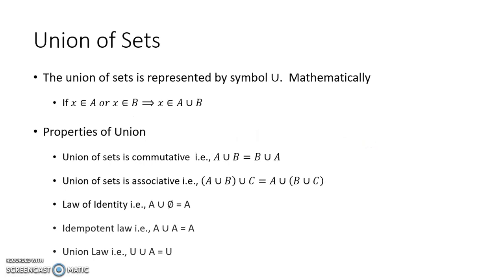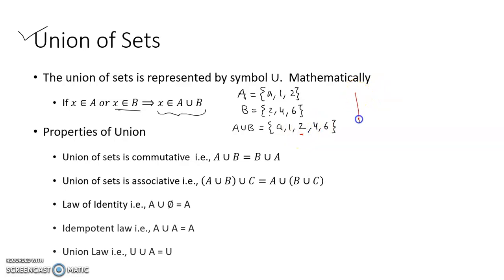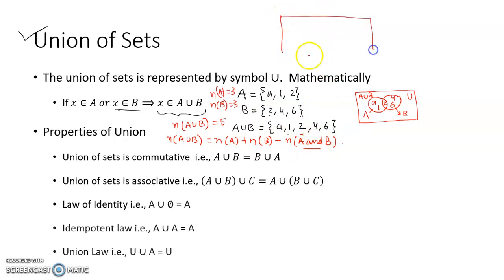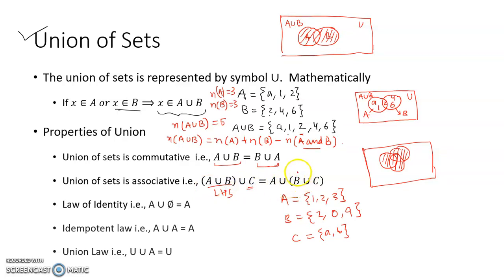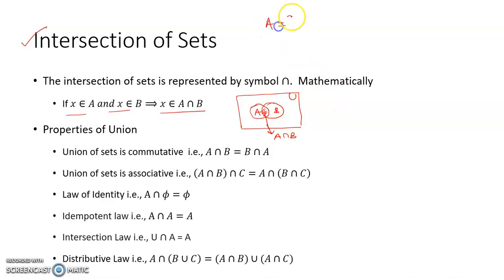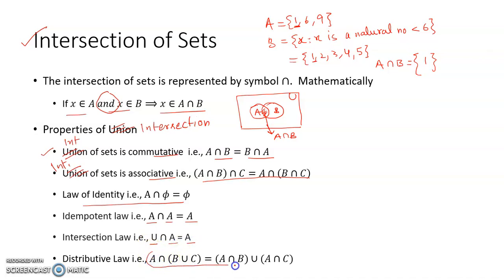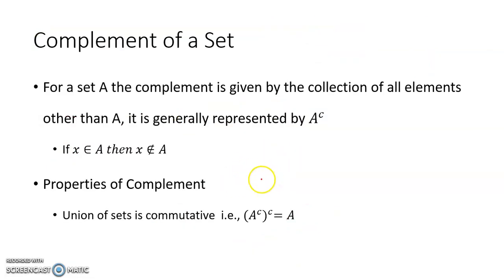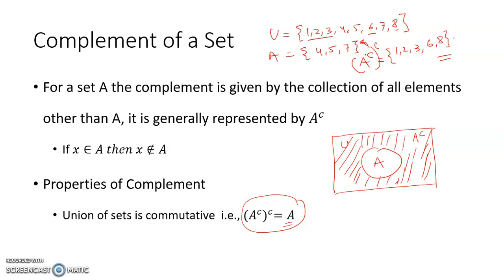Lec04 Sets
Operations on sets. Needed for better understanding of probability theory